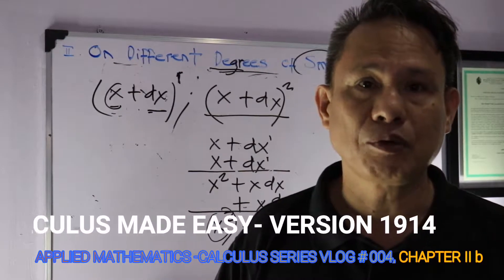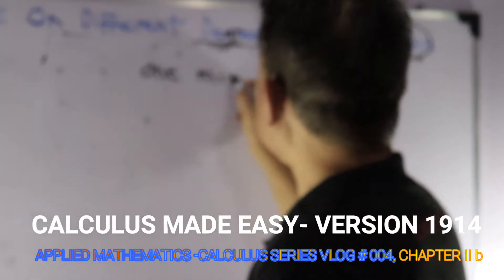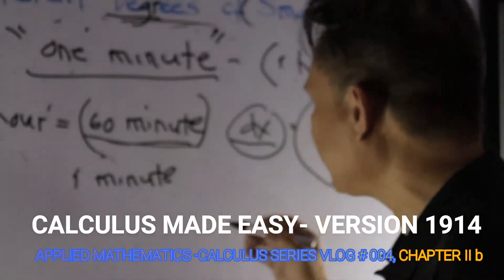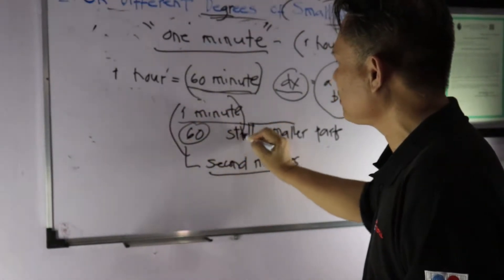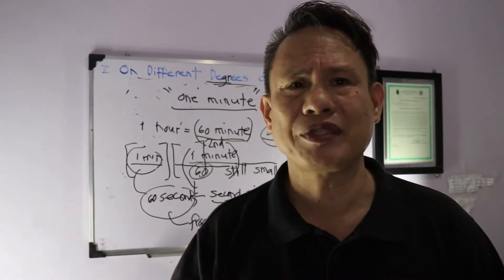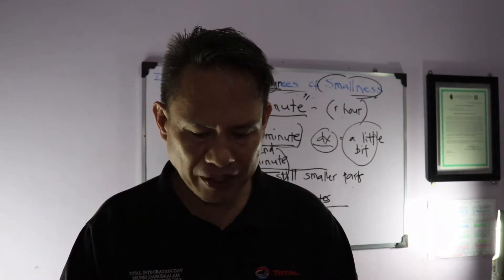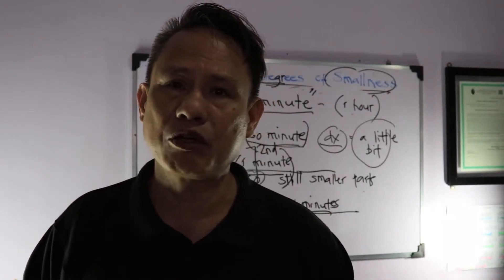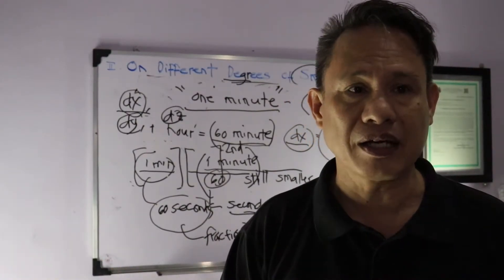CALCULUS MADE EASY - VERSION 1914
Applied Mathematics -Calculus Vlog Series 004.
Easy approach for fundamentals of Mathematics.  Differential Calculus; Integral Calculus.